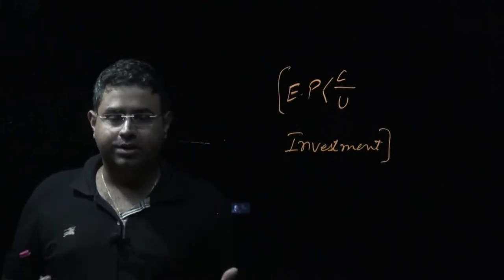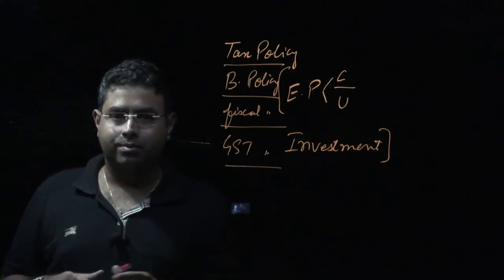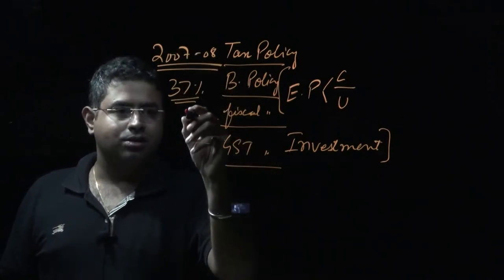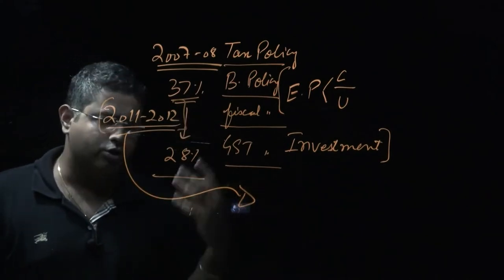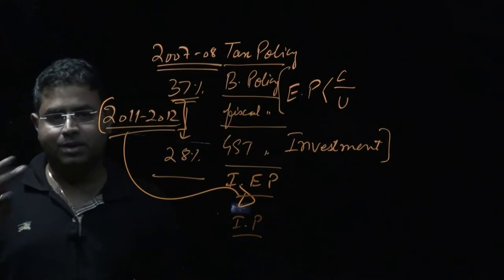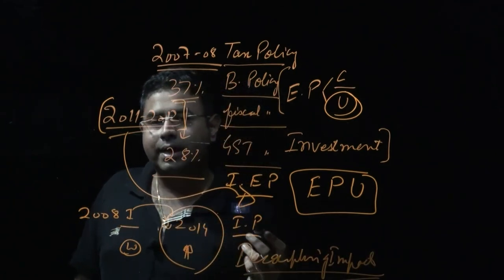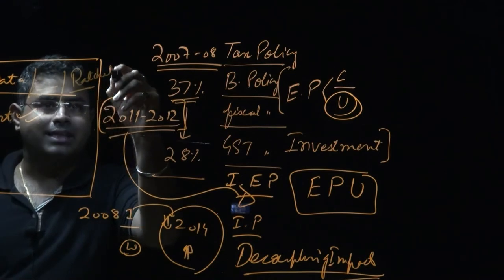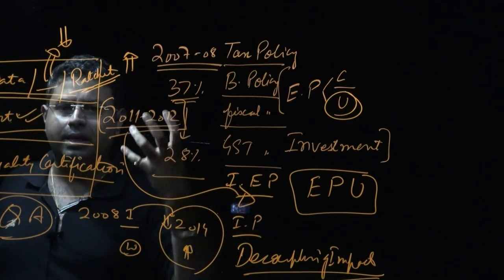Economic survey 2019 lecture # 6 | Policy uncertainty and Investment